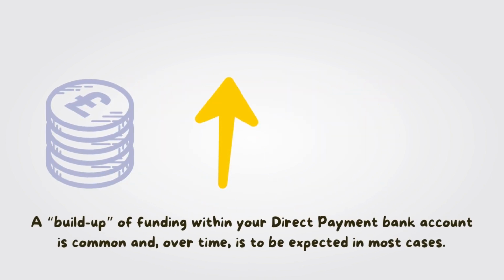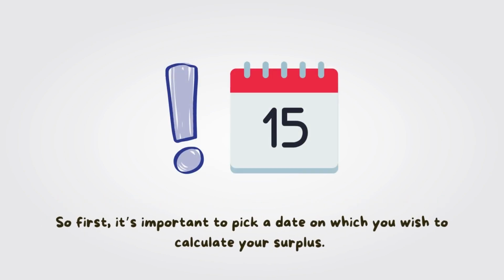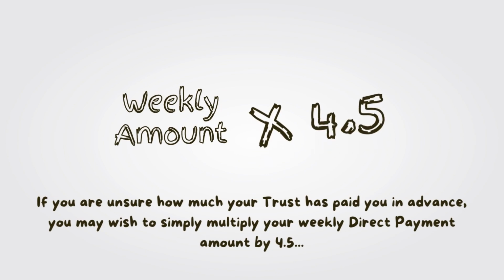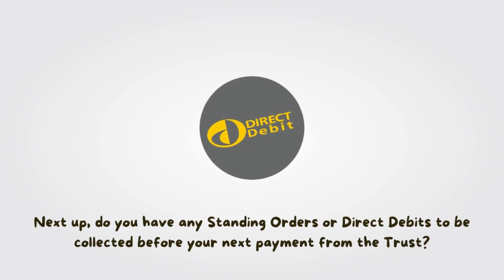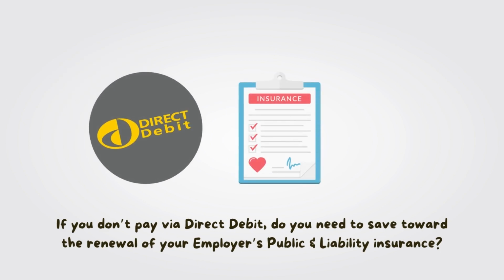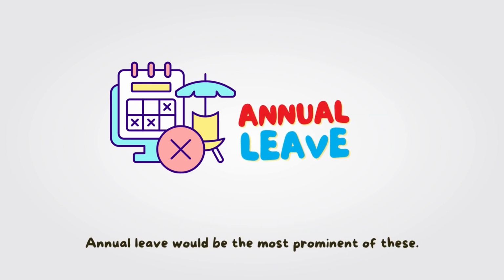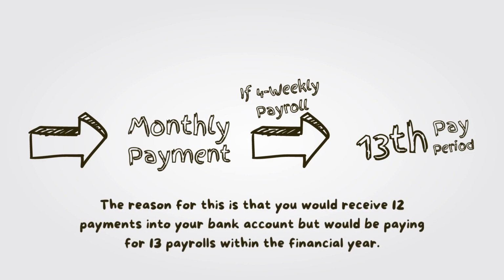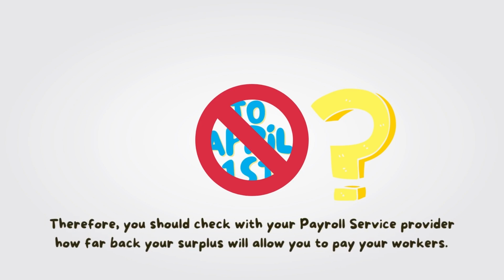Surplus Calculations - Employer costs to consider